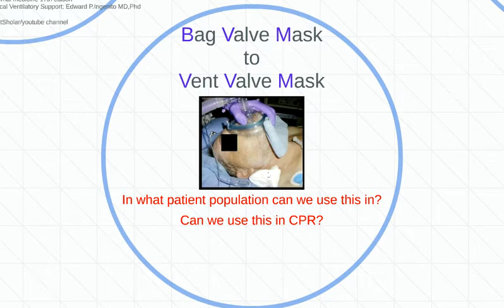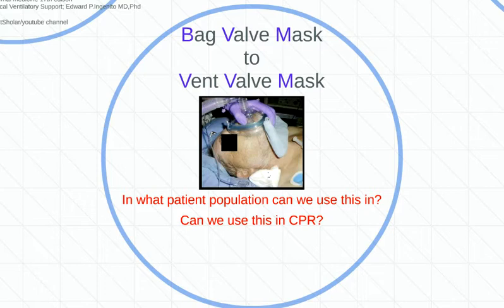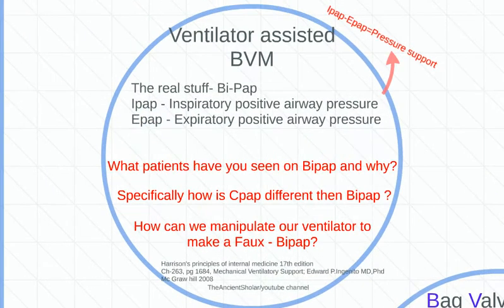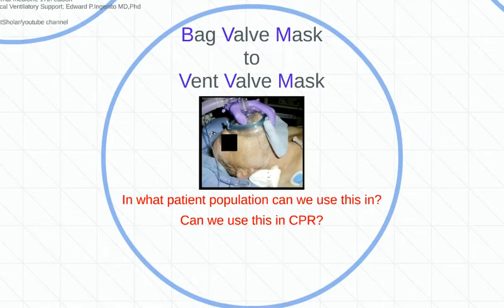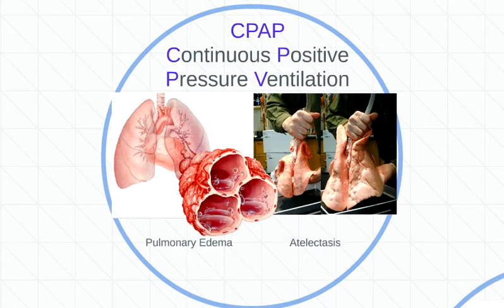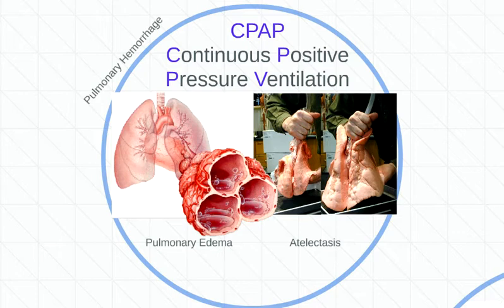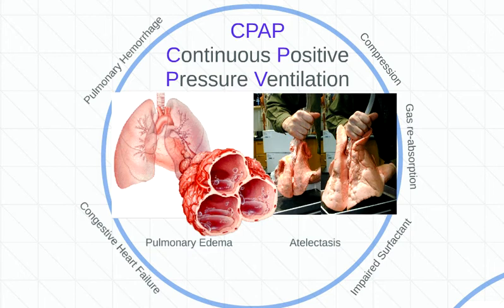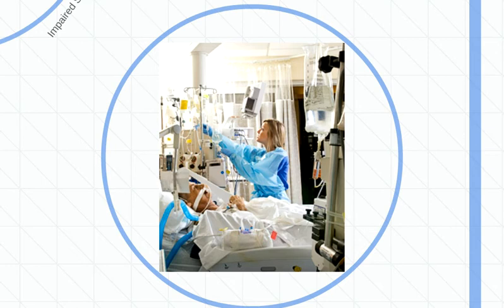Vent (ATV) Lecture Part 3.5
Still playing of the last lecture and continuing with some more notes on BI-PAP, VVM and adding on the CPAP, so we call this part 3.5 not yet 4 since we are still on the same section.